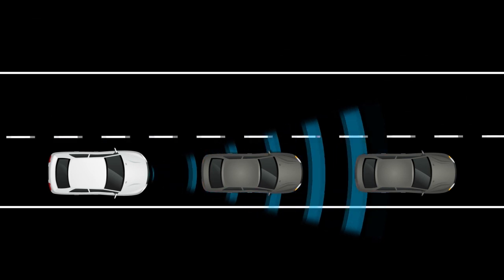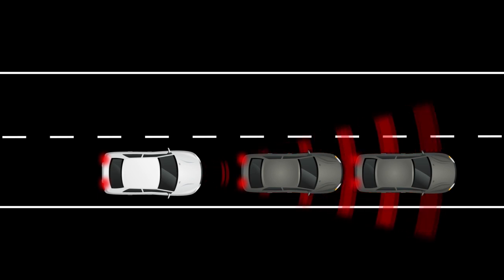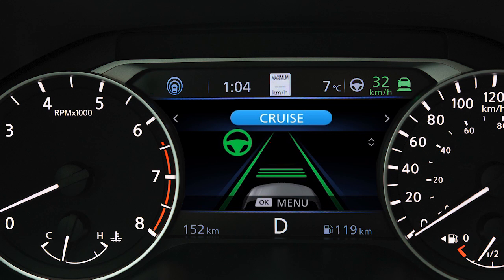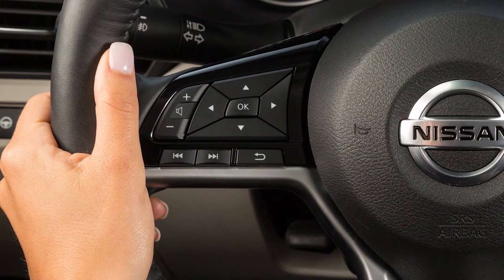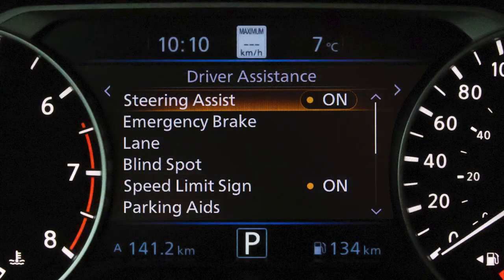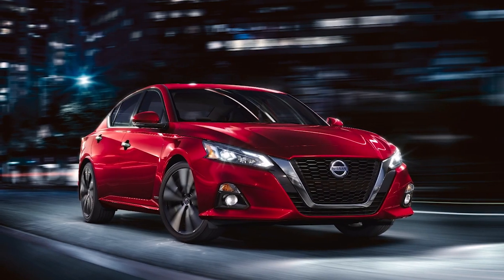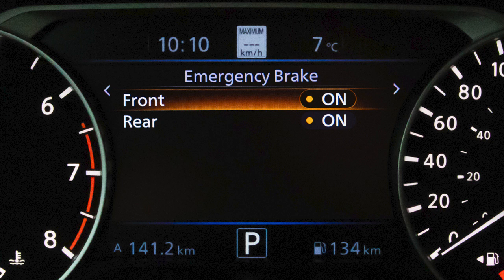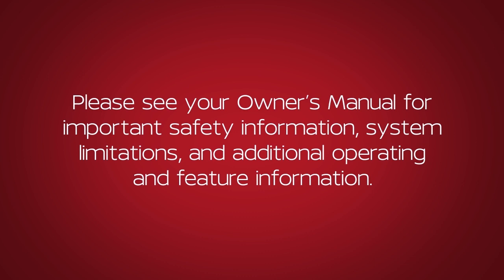Nissan - Intelligent Forward Collision Warning (I-FCW)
The Intelligent Forward Collision Warning System or IFCW can help alert the driver when there is a sudden braking of a second vehicle traveling in front of the vehicle directly ahead in the same lane. The system uses a sensor located behind the grille of the front bumper. If there is a potential risk of a forward collision the system warns the driver by blinking the vehicle ahead detection indicator and sounding an audible alert. The system operates at speeds of above approximately 5 kilometres per hour. To enable or disable the system press the right or left arrow button until “Settings” displays. Press the up or down arrow button to select “Driver Assistance” and press the OK button. Then select “Emergency Brake” and press the OK button. Now select “Front” and press the OK button to toggle the system ON or OFF. The IFCW system is integrated into the AEB system. When the IFCW system setting is turned ON or OFF the AEB system is also turned ON or OFF. The AEB and IFCW systems will be automatically turned on when the engine is restarted.